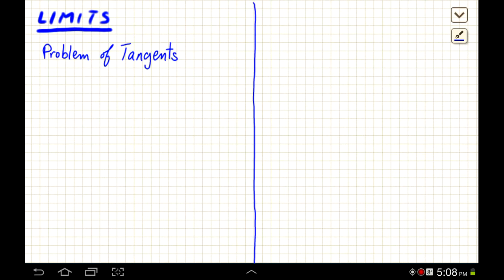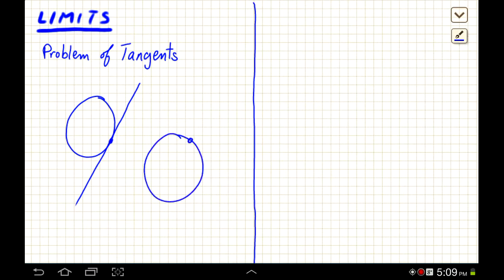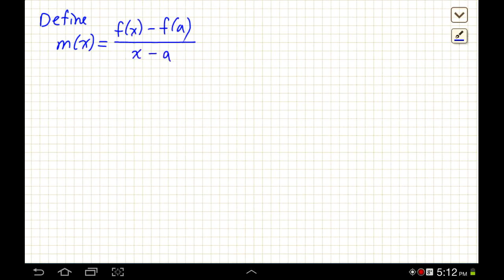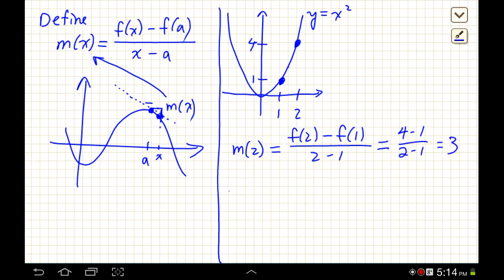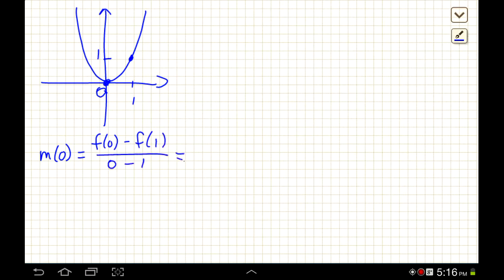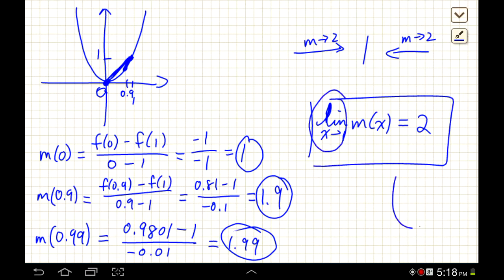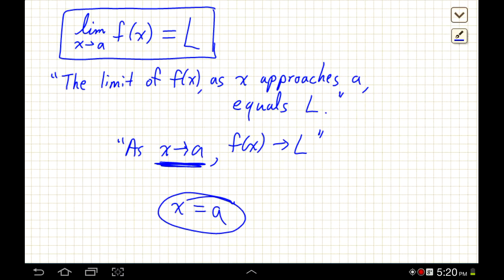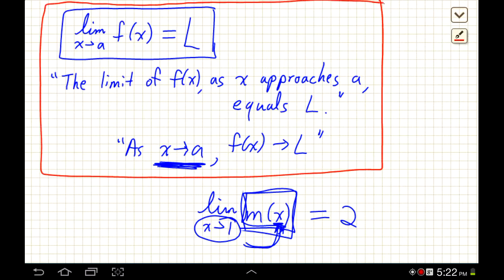Calculus Tutorial (C01-00) Motivation and Definition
Scholars Corner Tutorial Services - Video Series

Calculus Unit 01 Section 01